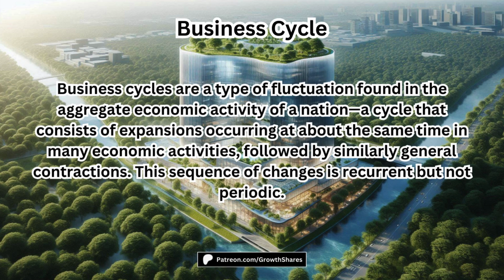What is Globalization and 9 Other Financial Terms You Should Know (Part 1)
Here are 10 money terms you should know so you can be more financially literate. If you want to make more money, you'll need some financial knowledge.